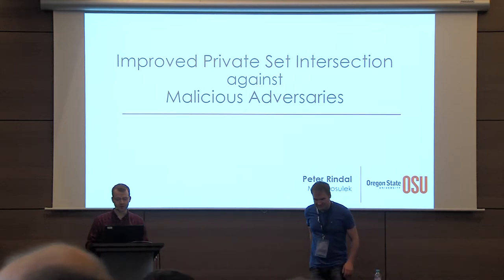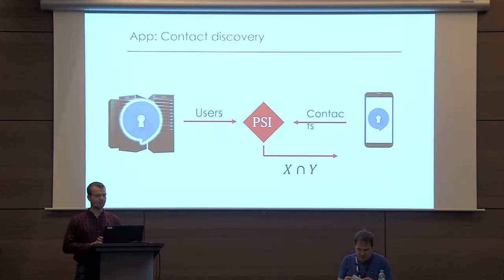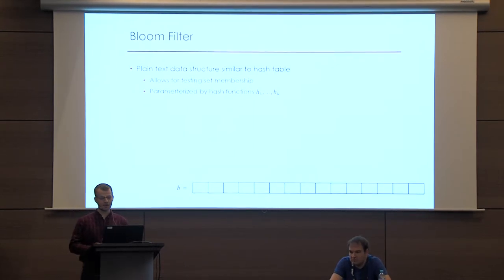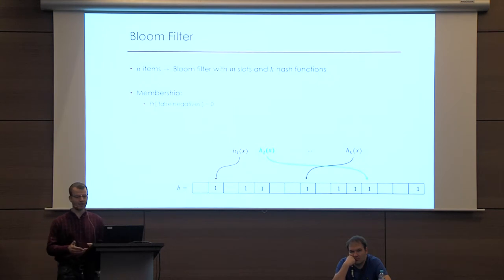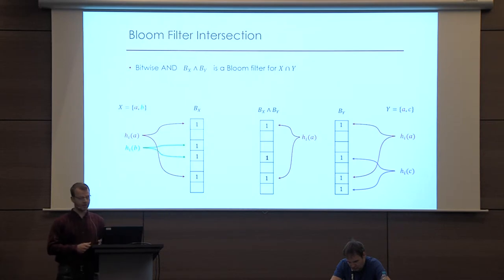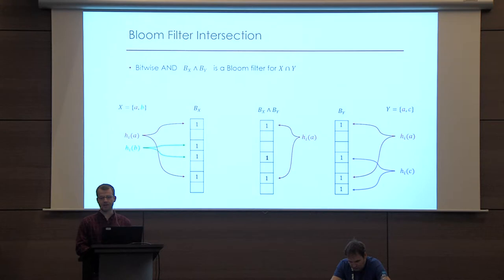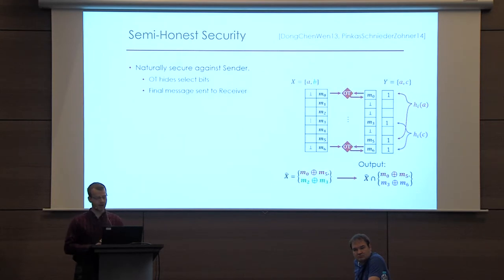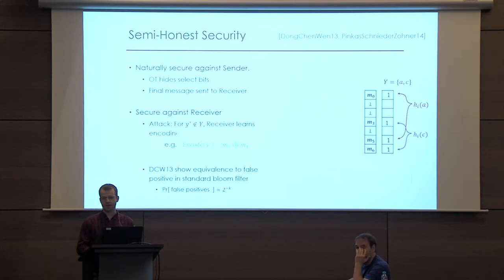Improved Private Set Intersection against Malicious Adversaries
Paper by Peter Rindal and Mike Rosulek presented at Eurocrypt 2017.